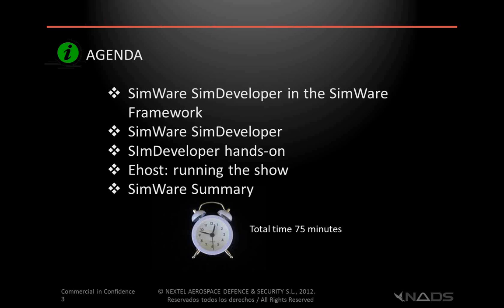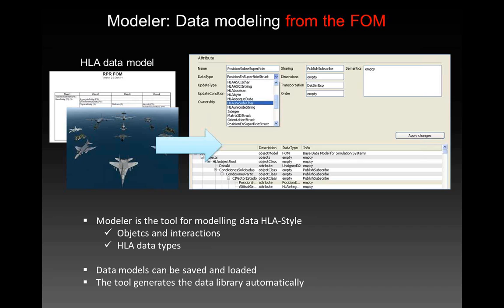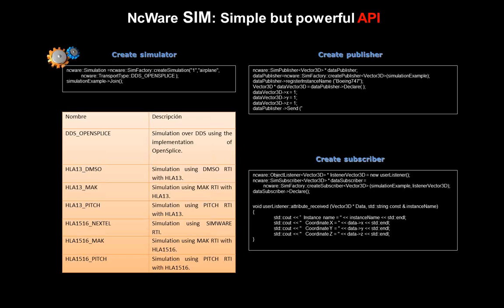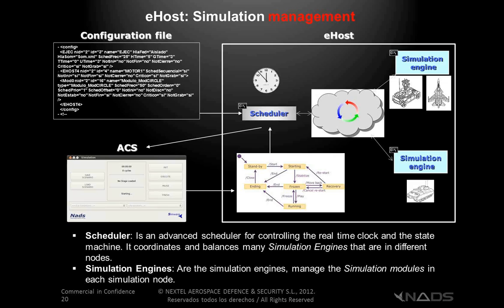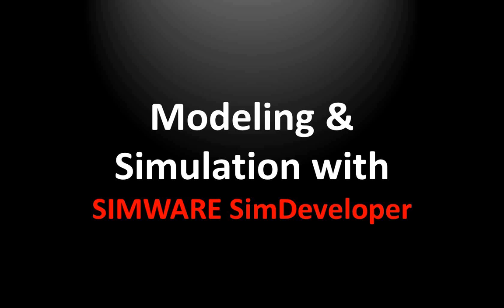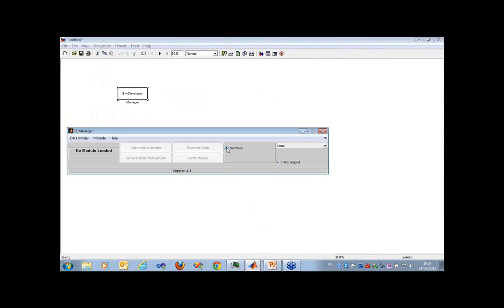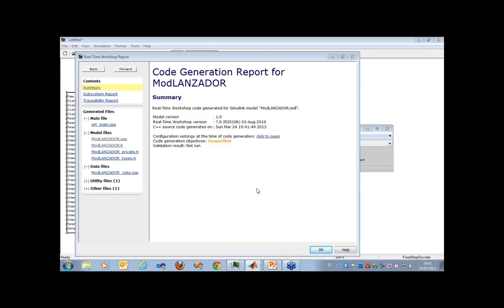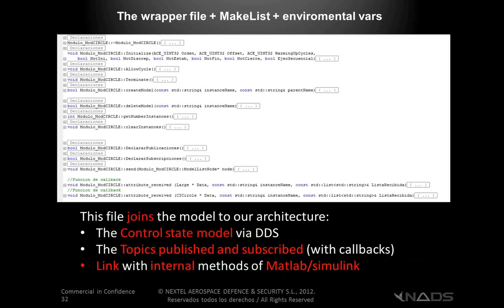SimWare_Simdeveloper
SIMWARE SimDeveloper provides a Visual Modeling Environment based on Simulink to focuse your engineering resources in the most important thing: modeling. Not coding. Say bye to unfinishable debugging and complex C++ code. This is an easy-to-use tool complimentary to the SIMWARE Framework and based on the Model Driven Architecture (MDA) paradigm. Just what your Program Manager will like.

SIMWARE, despite of being a new player in the so competitive Training & Simulation market, has been field-tested by prestigious organizations worldwide like the Spanish Armed Forces, INDRA, NAVANTIA, National Institute of Space Research in Brazil among others. It has been successfully implemented in different simulation systems, connecting legacy simulators and third-party COTS like VBS2, VR-Forces, StealBeastPro or STAGE.